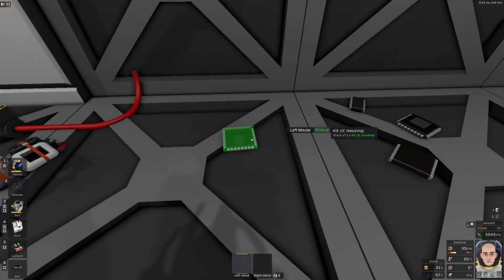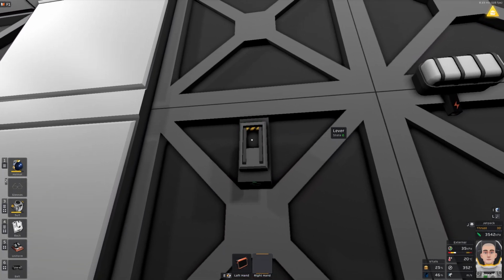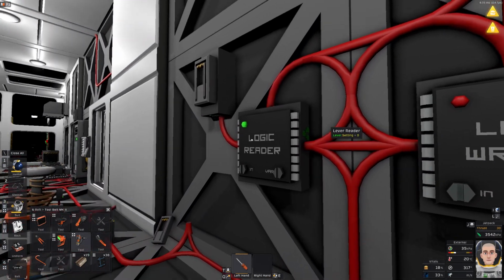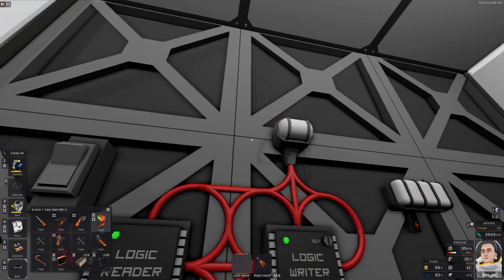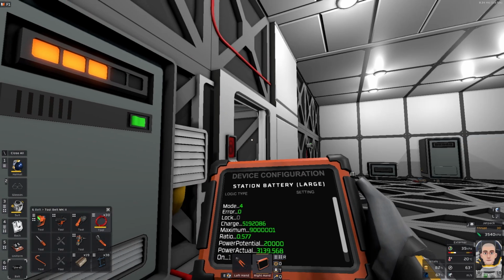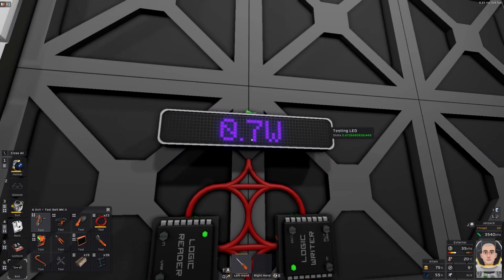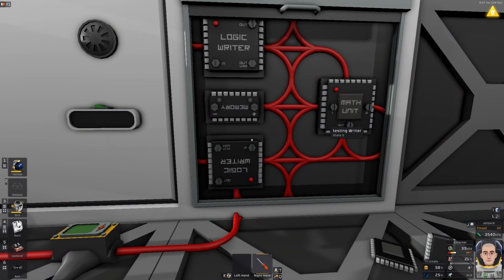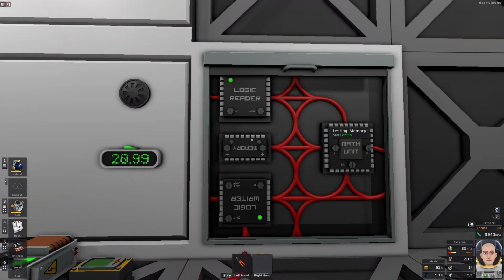Stationeers - Understand Logic - Tutorial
Learn and understand some of the basics behind the use of logic.